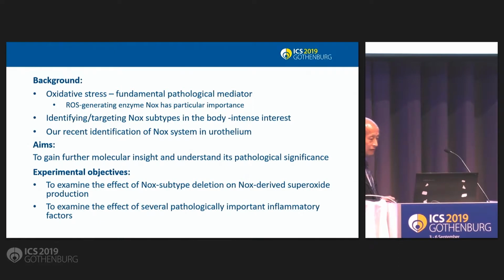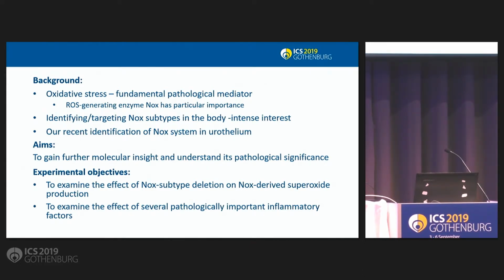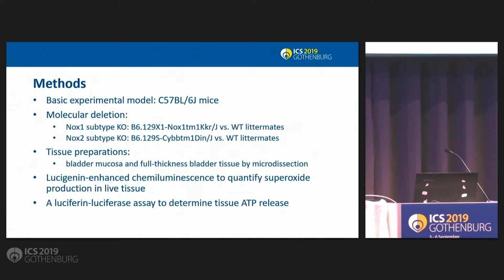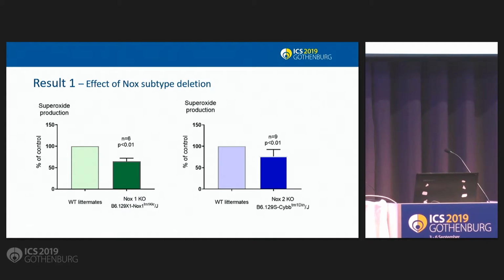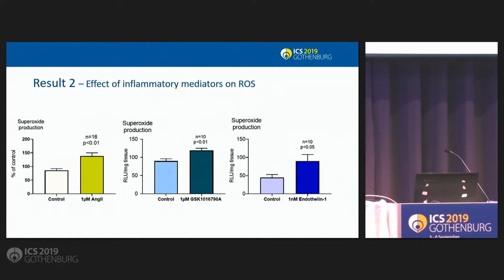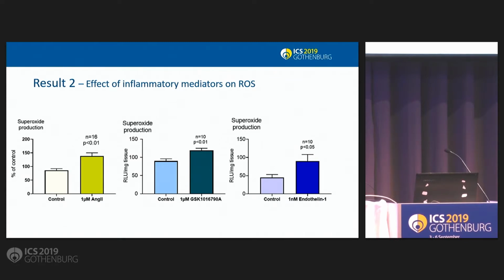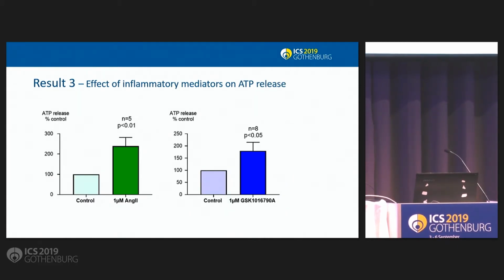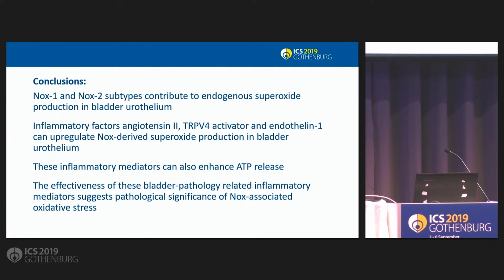S12 237 NADPH oxidase driven superoxide generation in bladder urothelium – effect of Nox subtype del